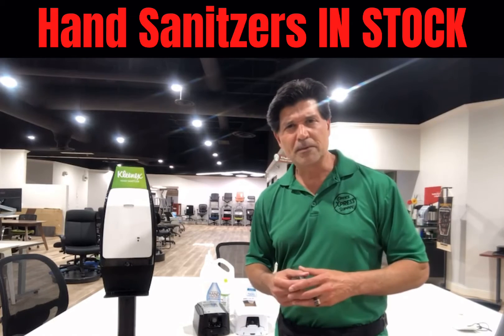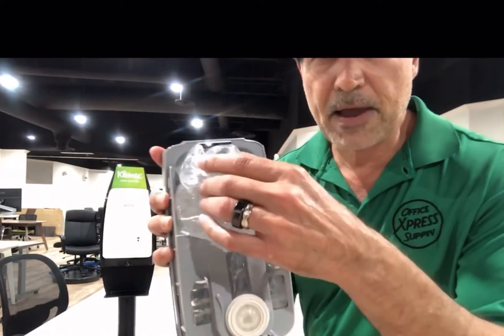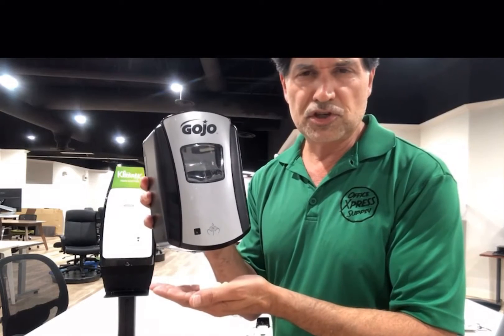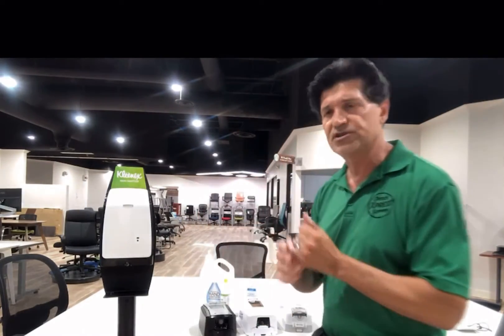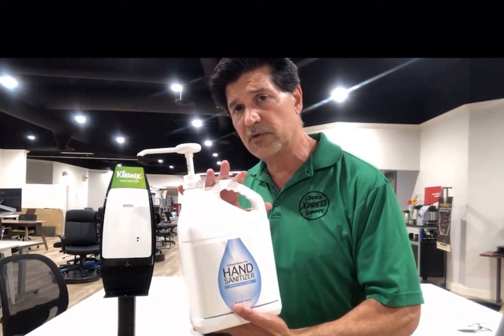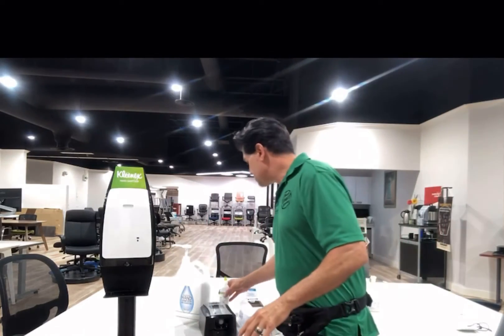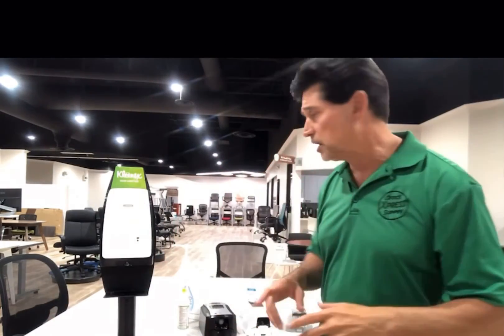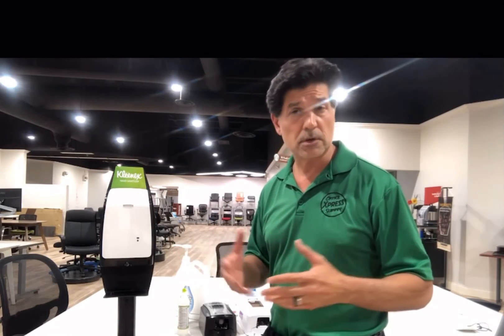Hand Sanitizer Review with Randy Garcia Office Express Supplies June 2020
I’d like to give you a glimpse of the Hand Sanitizers we have ✅IN STOCK✅& compare them to items you’ve formally used. Give Office Express Supplies a chance to be your BEST supplier!🤞🤞